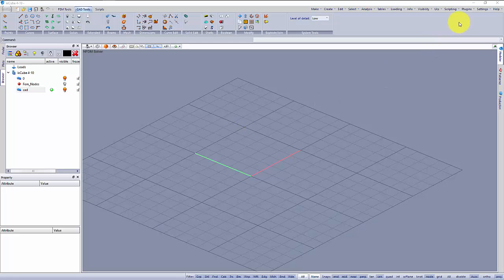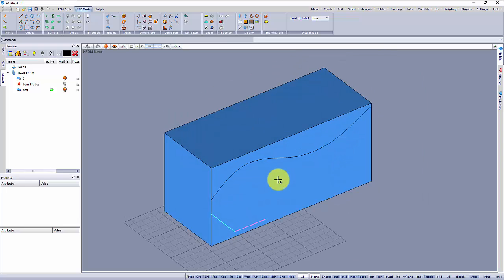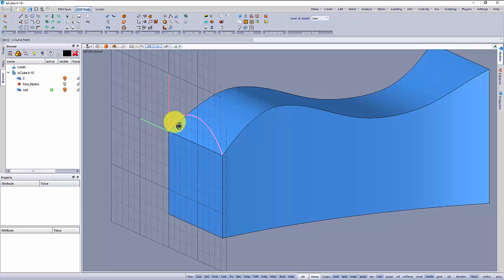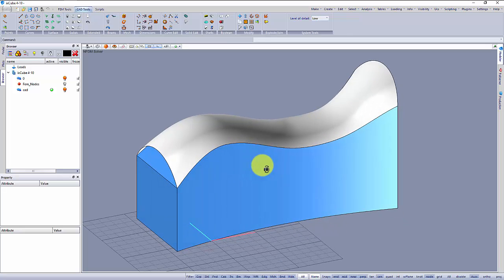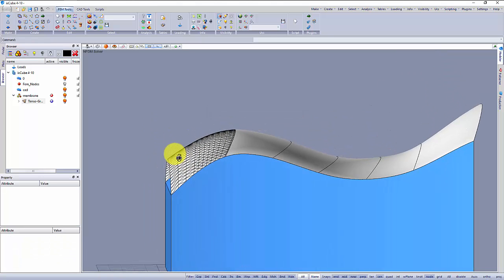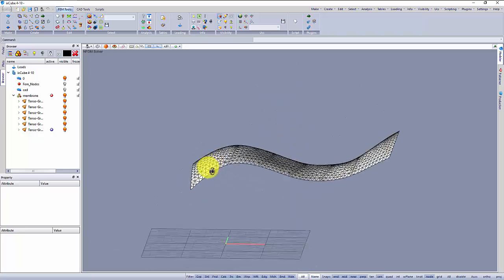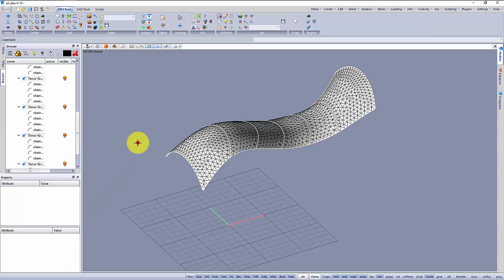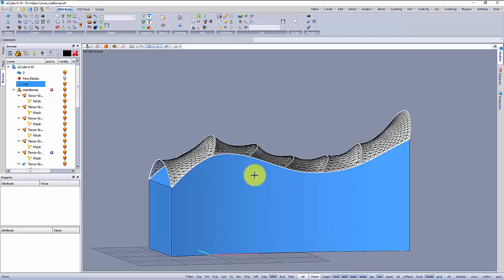ixCube 4-10 - Covering a pedestrian road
Tutorial on how to cover a space using advanced modeling features